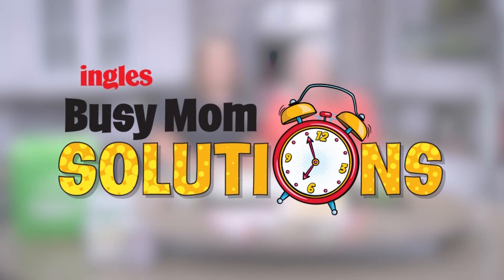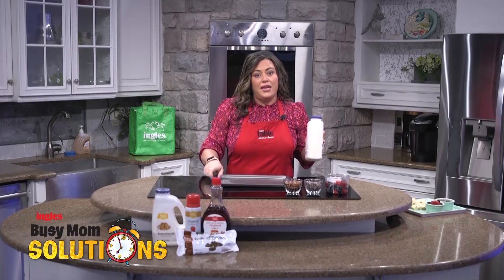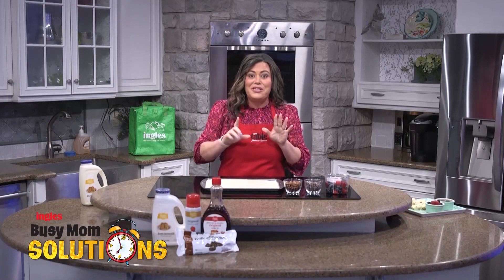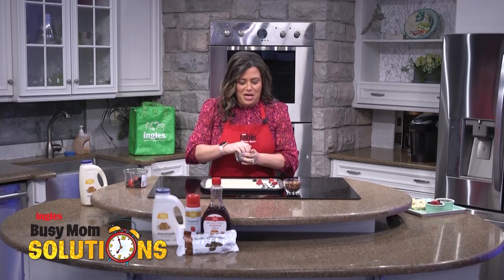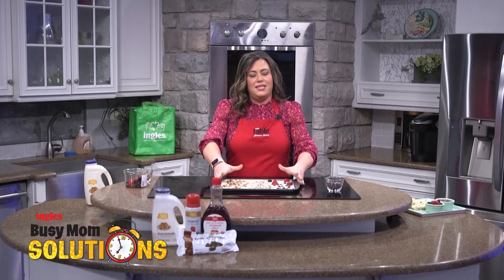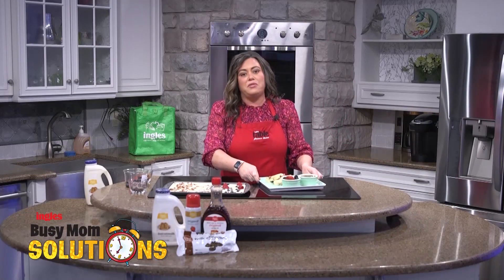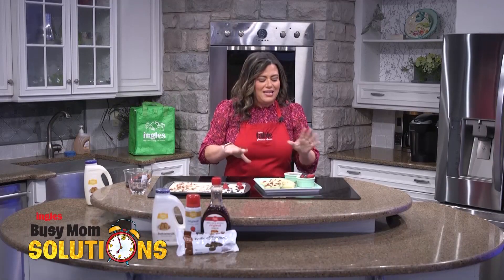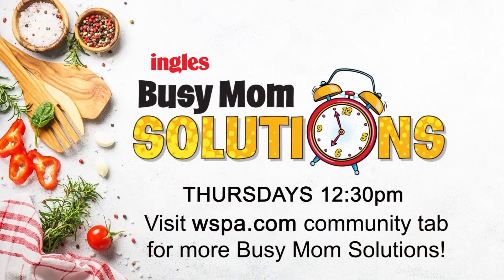Busy Mom Recipes: Sheet Pan Pancakes